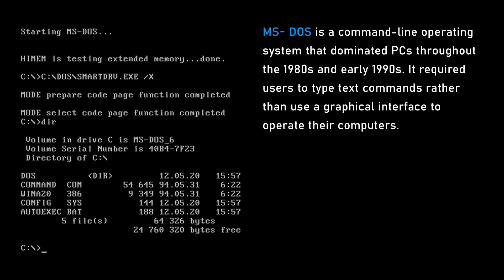MS-DOS explained by Microsoft engineer | Dave Plummer and Lex Fridman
*GUEST BIO:*
Dave Plummer is a programmer, former Microsoft software engineer (Windows 95, NT, XP), creator of Task Manager, author of two books on autism, and host of the Dave's Garage YouTube channel, where he shares stories from his career, insights on software development, and deep dives into technology.

Dave's Books

*ZocDoc:* App that helps patients find healthcare providers.
*Allio Capital:* AI-powered investment app that uses global macroeconomic trends.